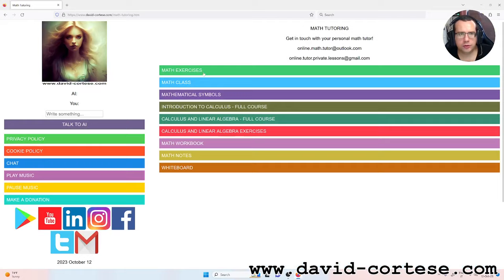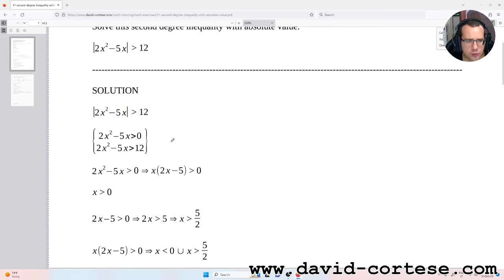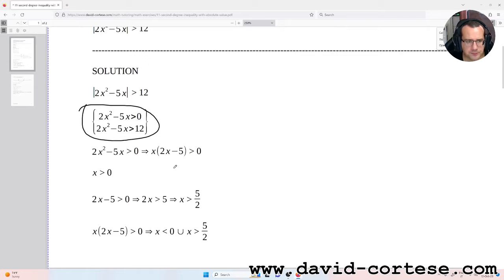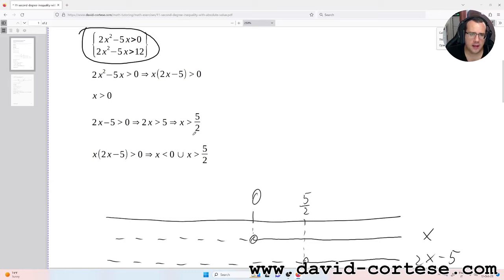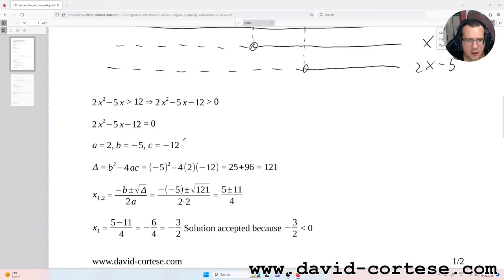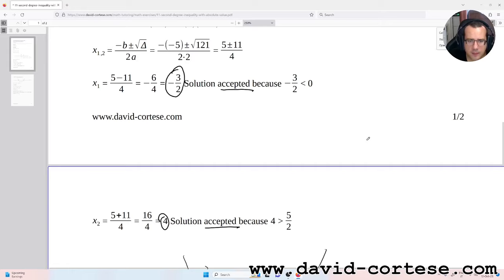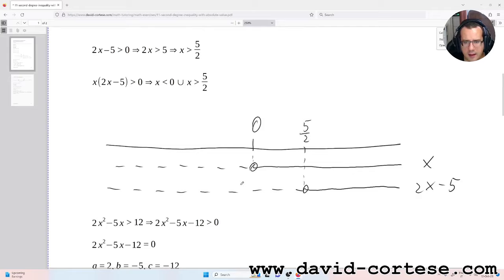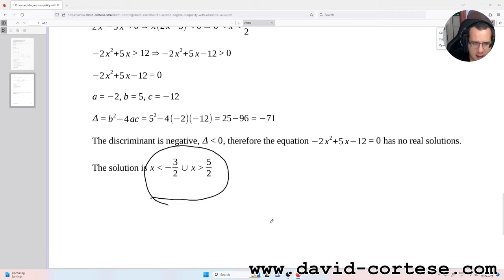SECOND DEGREE INEQUALITY WITH ABSOLUTE VALUE